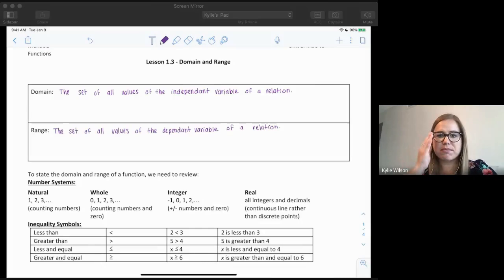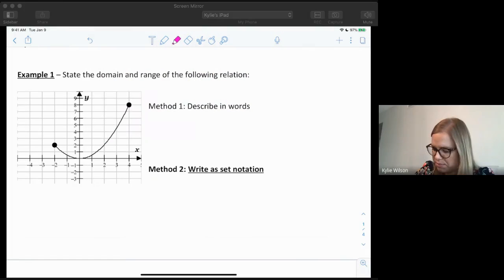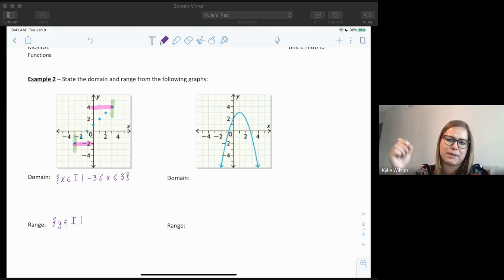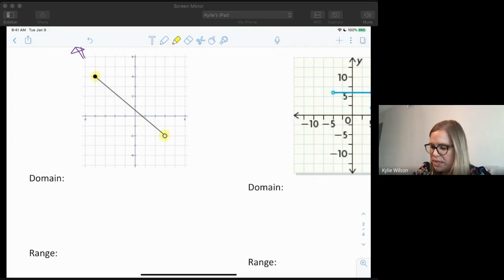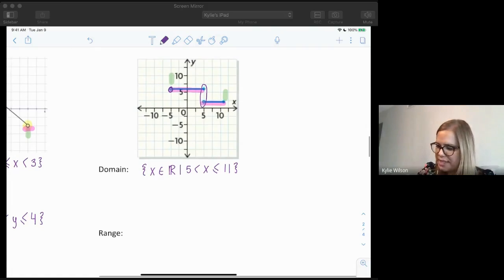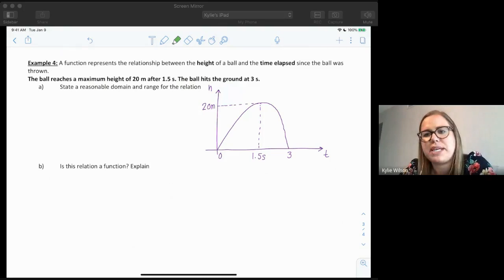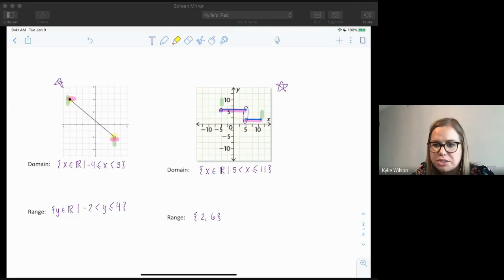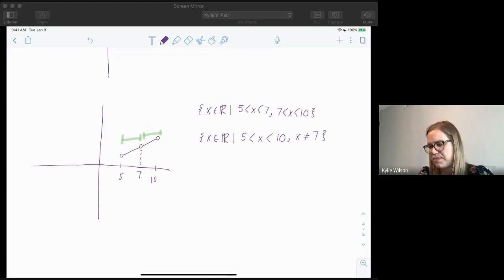L 1.3 Domain and Range